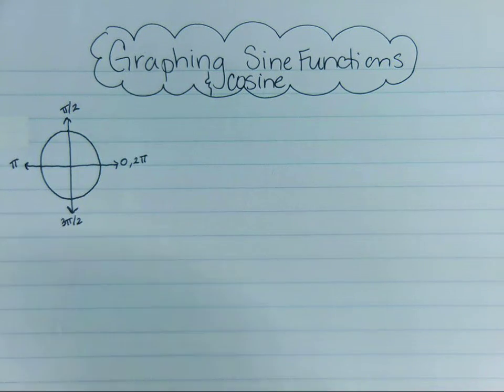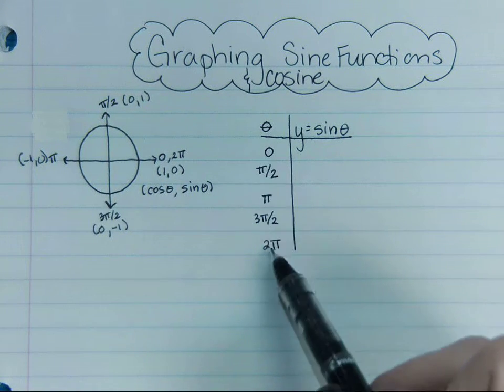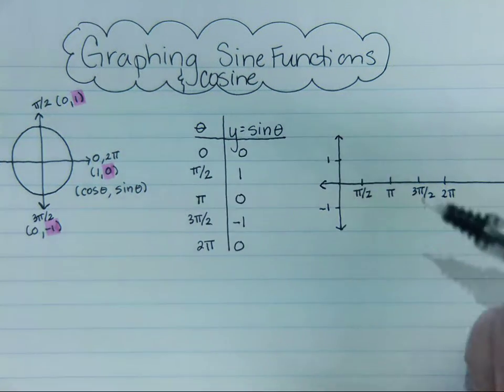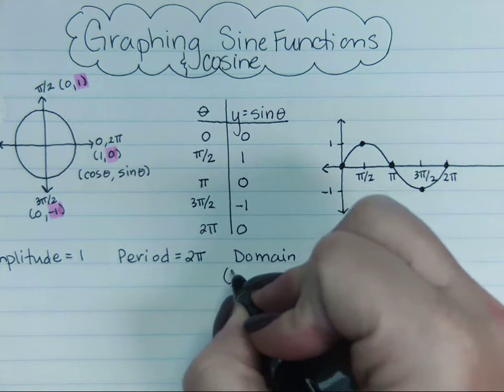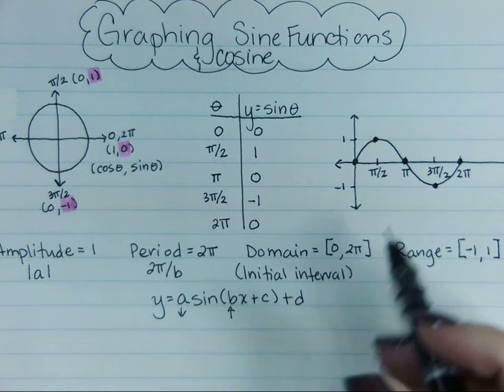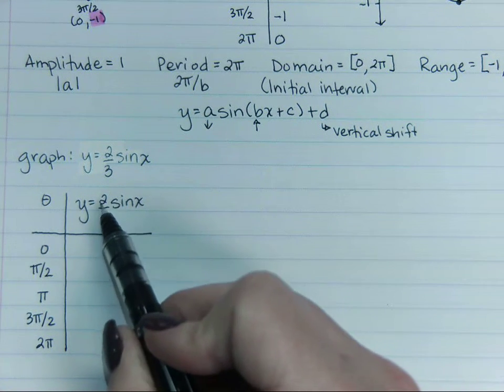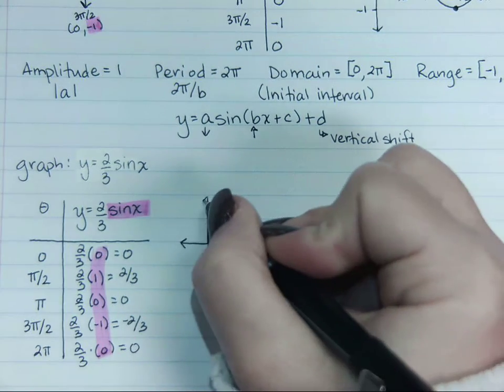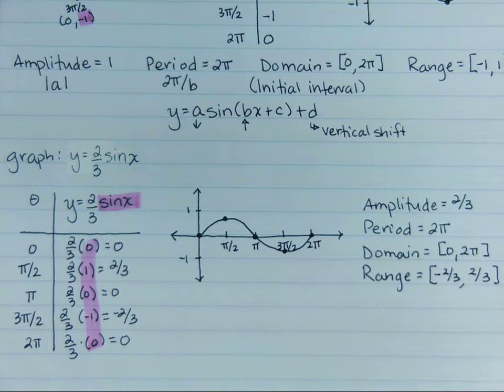Graphing Sine Functions 1